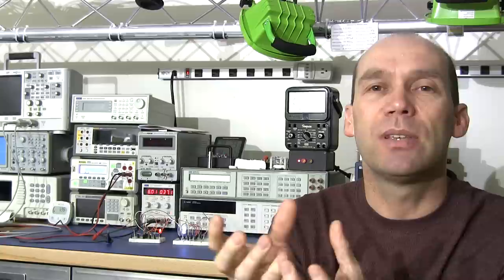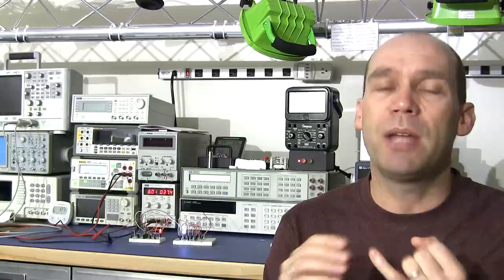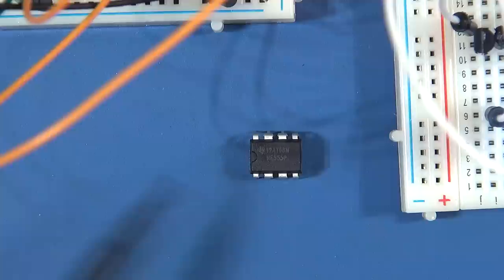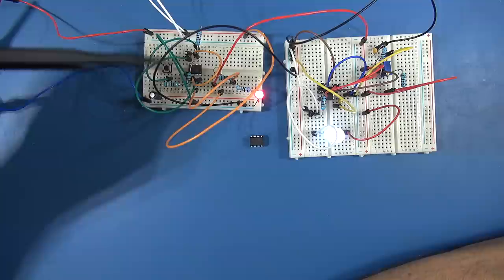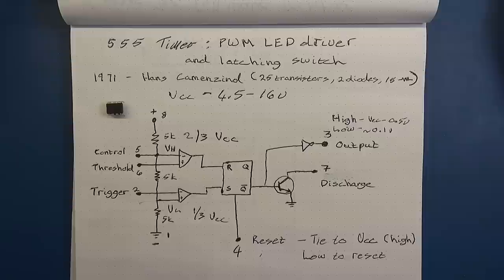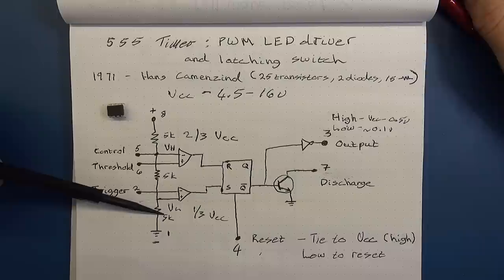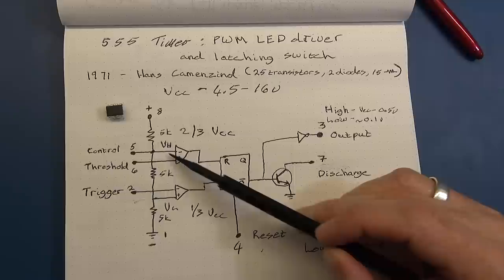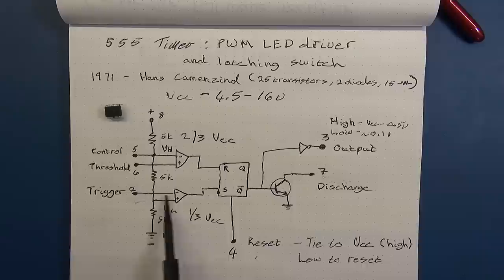Tutorial: 555 Timer, PWM LED Driver and Latched Switch - Pt1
This is a tutorial on the 555 timer and demonstration on how it works as a PWM LED Driver and Latched Switch.
This is also a follow-up to "A Look Inside #6 - Kelty LumaTech Cree LED Lantern"
In the demonstration I need to look at a leakage  / quiescent current to see if it can be reduced.

Topics coved in this video:

* Some background and history on the 555 timer.
* Pin layout and description of the 555 timer DIP IC
* Explanation on how the comparator op amps work inside the 555 timer.
* Explanation on how the RS Flip Flop works and the its logic
* An explanation and demonstration of the 555 timer as a latched switch.
* An explanation and demonstration of the 555 timer as a PWM (pulse width modulated) LED driver / dimmer circuit.
* A look at transistors and a Darlington pair.
* A look at how we can improve the quiescent / q-point current of the circuit.
* 555 timer tutorial
* Monostable and astable multivibrator